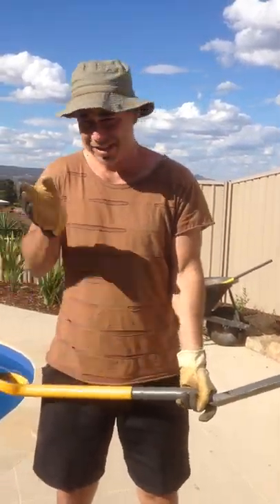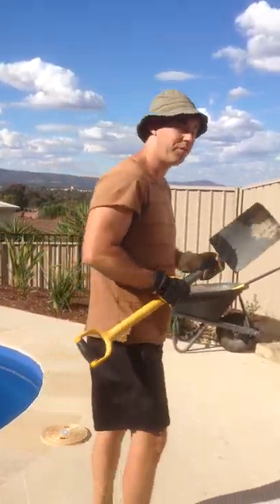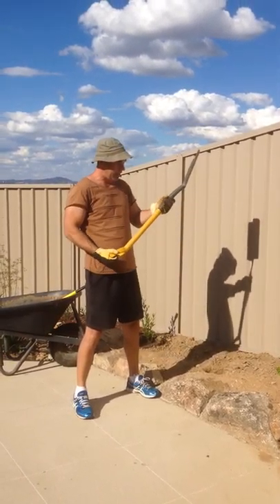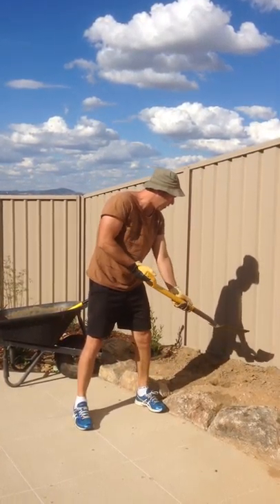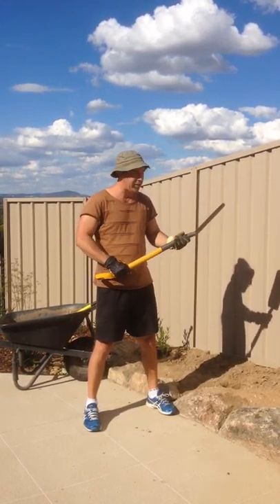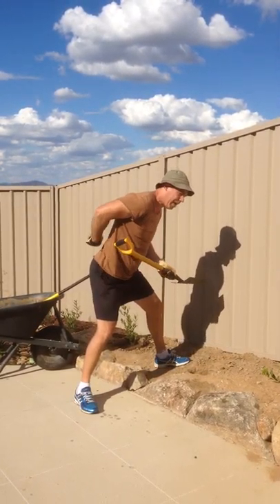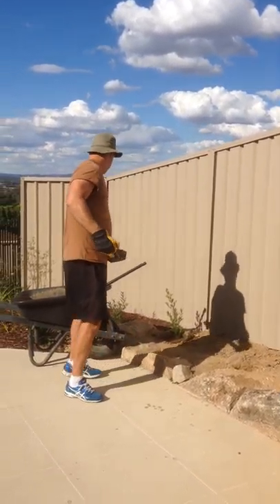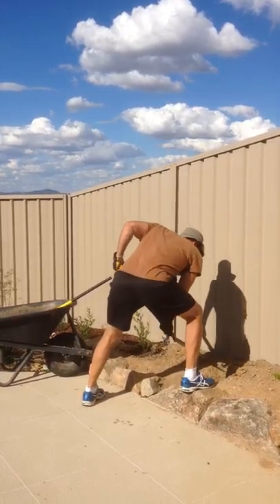Shovel Safely - Without hurting your back!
Top Tips for Shoveling Safely.

Don't hurt yourself in the garden!

Healthy Living Chiropractic
83 High Street, Wodonga.